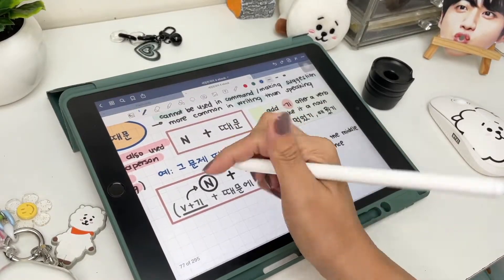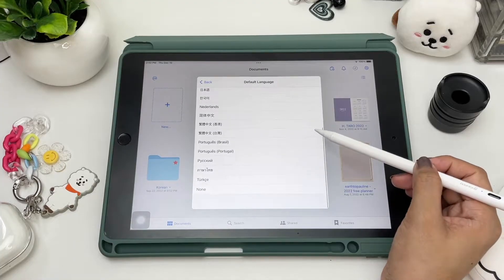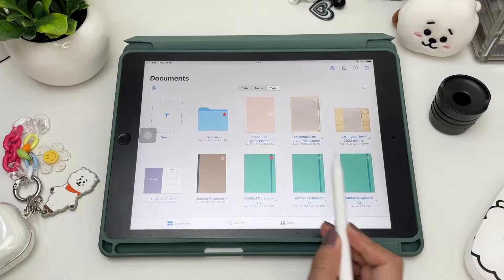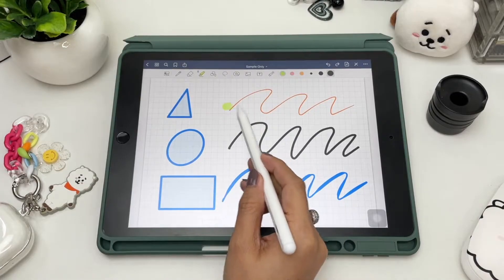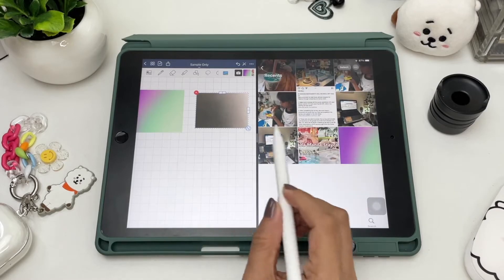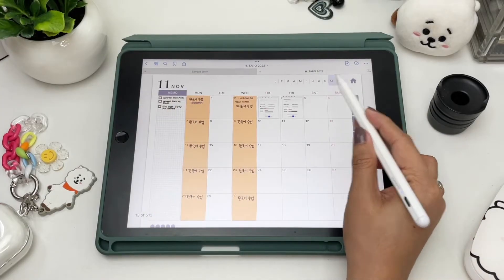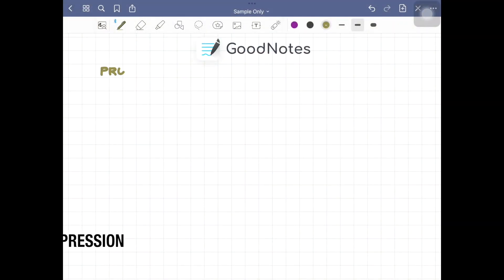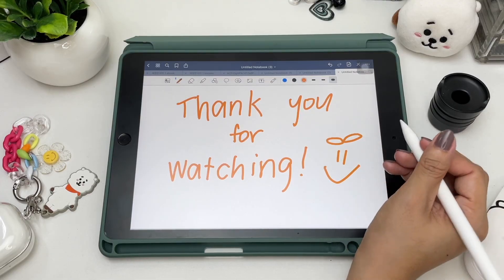GoodNotes 5 📘 Still the BEST Note App for Digital Note Taking? (iPad 9th Gen) ❤︎ | Emmy Lou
☪︎ Hi everyone! 👋🏼

In this video, I’ll be sharing with you my favorite note taking app which is GOODNOTES. I did a walkthrough on this in MacOS version and now I’ll be doing it on my iPad 9th Gen which I think is the most compatible device for this note app. ^^

✦ Skip it ⏭
0:33 About Goodnotes (Pricing and Compatibility)
1:30 Homepage (Settings, Organizing Files, Store)
4:00 Create a Notebook (Covers, Templates)
5:27 Toolbar (Pen, Eraser, Highlighter, Shapes, Lasso, Element, Media, Text & Laser)
10:49 Other Tools (Add a Page, More Options)
11:49 Page Manager (Bookmark, Outlines)
12:18 Search
12:39 Share & Export
13:08 PDF Annotation
13:17 Flashcards
14:30 Impression (Pros & Cons)

tags📌
GoodNotes: Still the BEST Note App for Digital Note Taking? (iPad 9th Gen)
goodnotes
goodnotes tips
goodnotes tips and tricks
goodnotes how to use
goodnotes how to convert handwritten texts
goodnotes how to export pdf
goodnotes how to import pdf
goodnotes how to
goodnotes for ipad
goodnotes for iphone
goodnotes for mac
goodnotes for windows
goodnotes for android
goodnotes for ios
goodnotes note taking
goodnotes for digital note taking
goodnotes aesthetic notes
goodnotes price
goodnotes for students
goodnotes for teachers
goodnotes best note taking app
goodnotes paid note app
ipad note apps
ipad app must have
goodnotes vs notability
goodnotes free note app

xoxo,
❤︎𝓔𝓶𝓶𝔂  𝓛𝓸𝓾❤︎